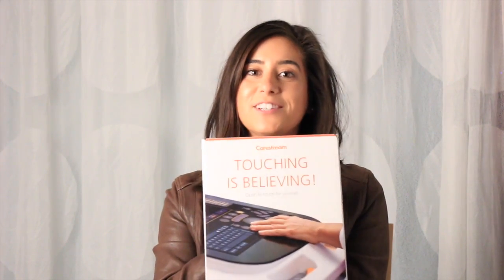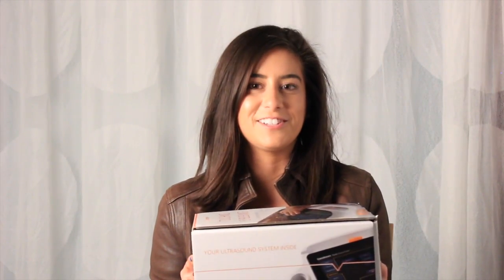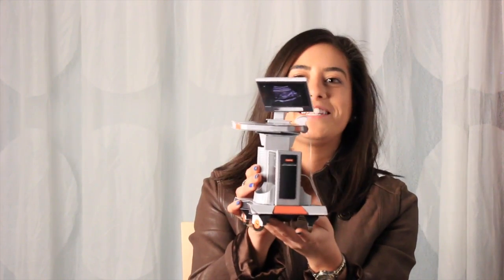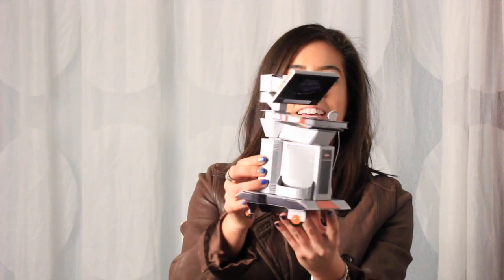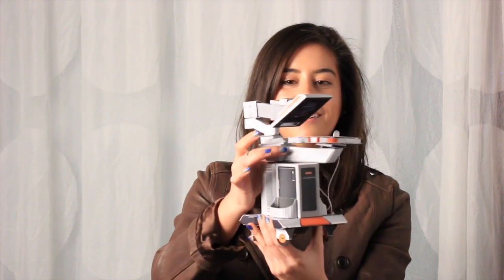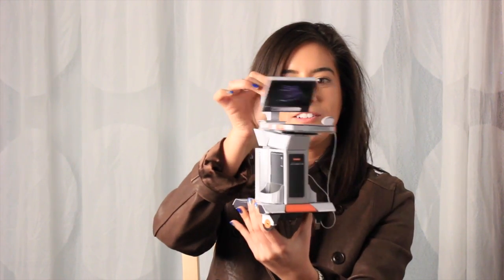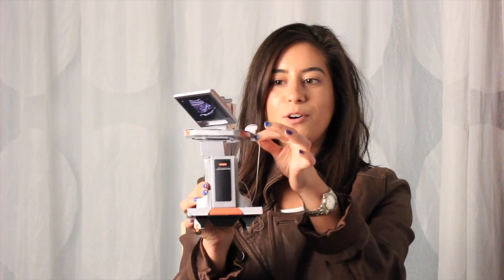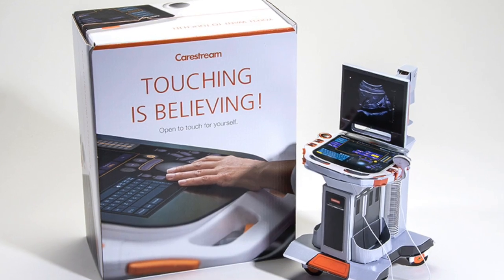Solution of the Week : Carestream Paper Ultrasound Machine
This week, Hillary features a miniature paper replica of an ultrasound system that we designed for Carestream to help them demonstrate the features and benefits of the new machine. The replica included an all-touch control panel like "nothing the industry has ever seen." The paper ultrasound replica was delivered inside a box and looked just like the real thing. This isn't the first time we've worked with Carestream. Check out the miniature paper x-ray machine on our website.